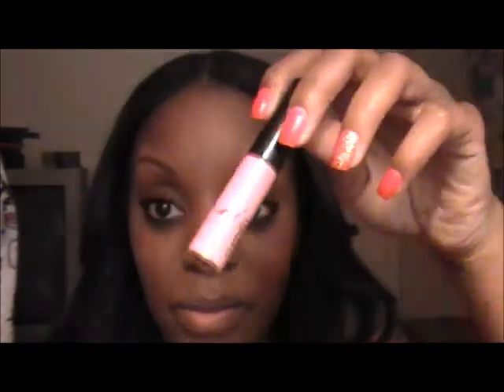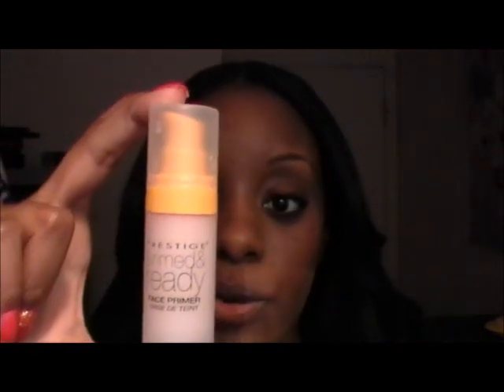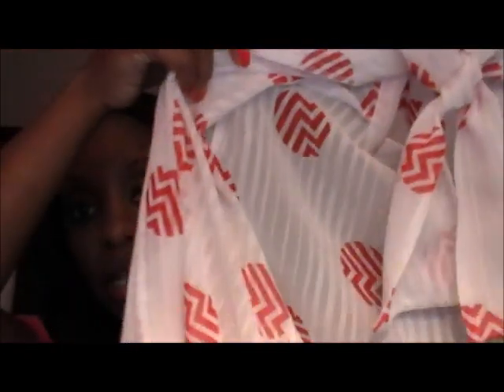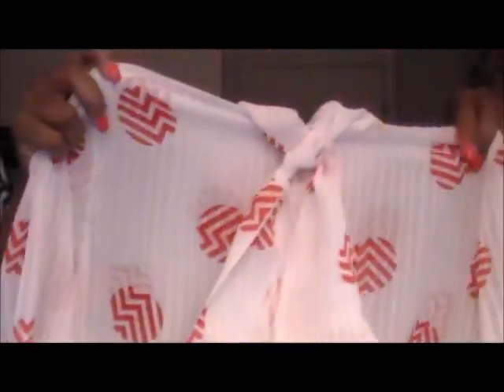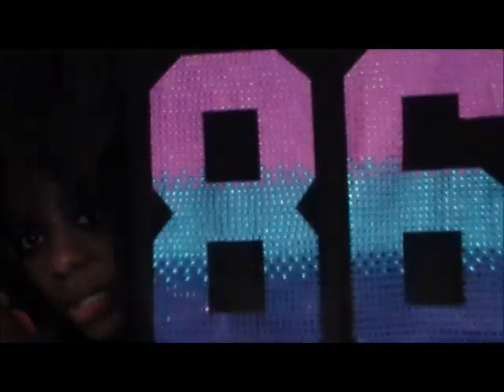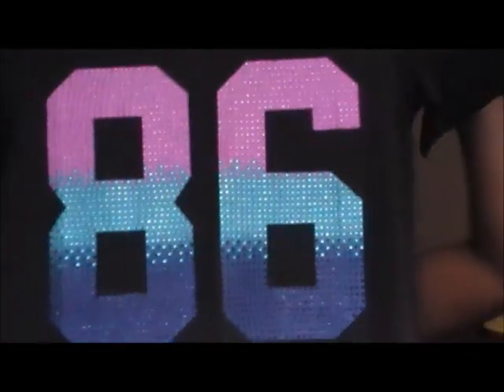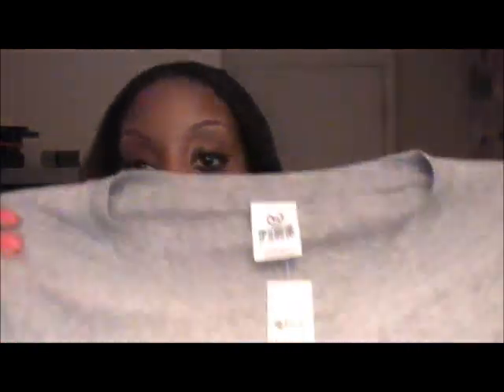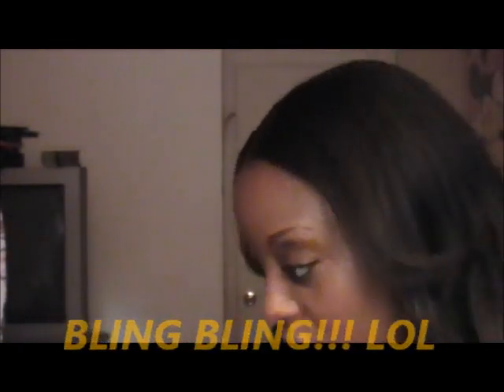My very first goodwill haul!!!!!!!!!!!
I finally jumped on the bandwagon for a goodwill haul, so here u go!!!